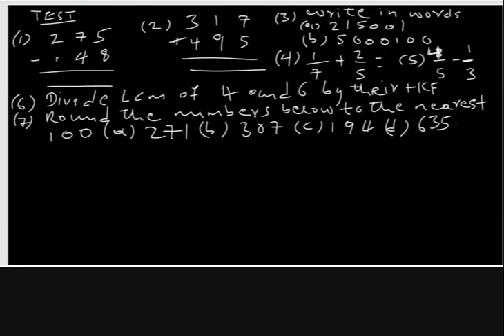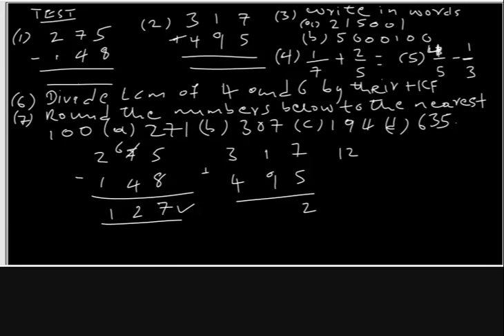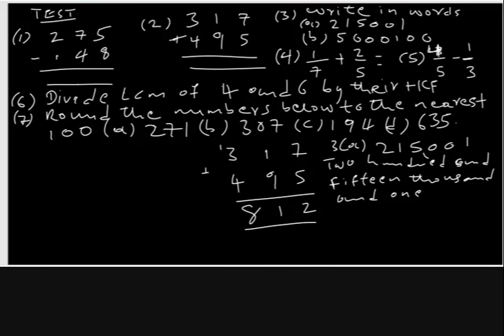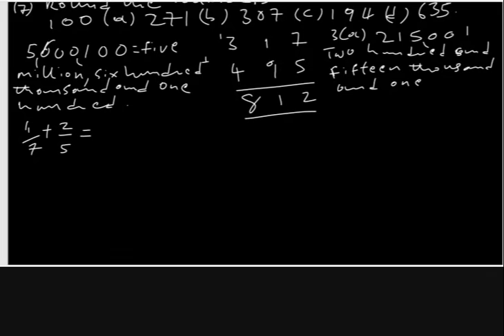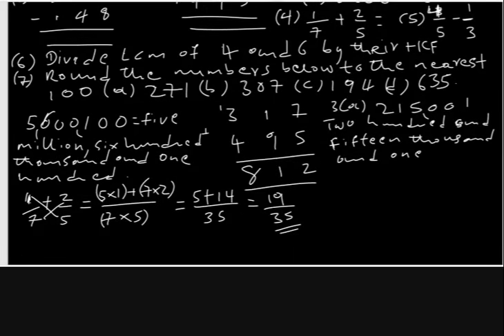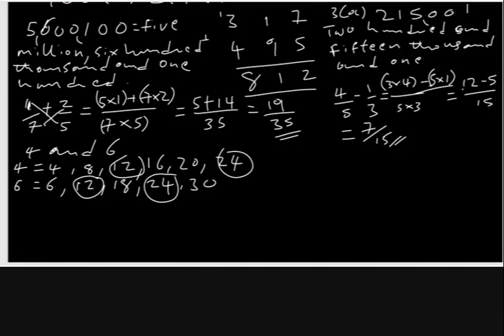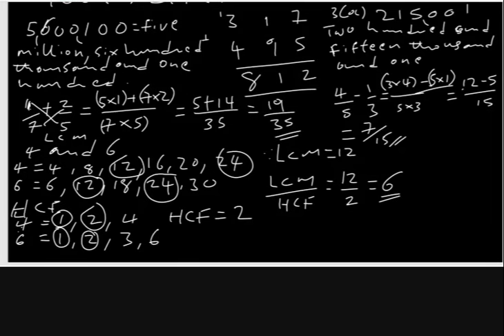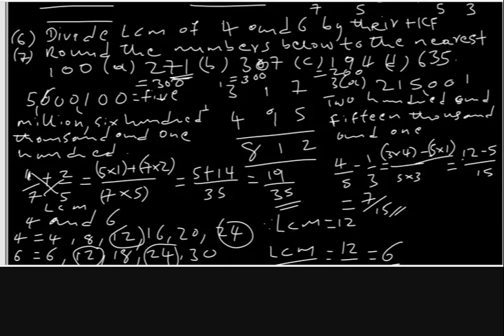COMMON ENTRANCE, ADD AND SUBTRACT WITH REGROUPING, WRITE IN WORDS, ADD AND SUBTRACT FRACTIONS ETC